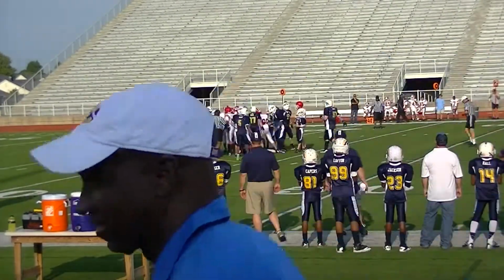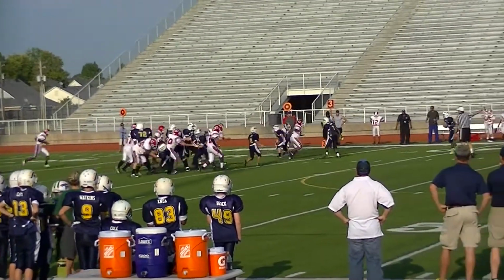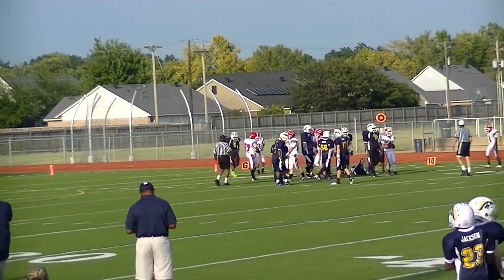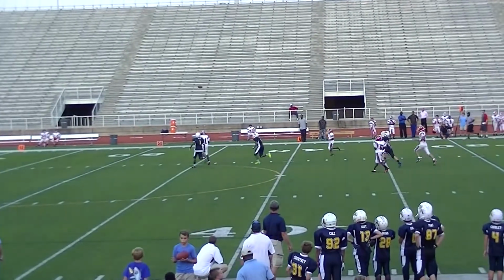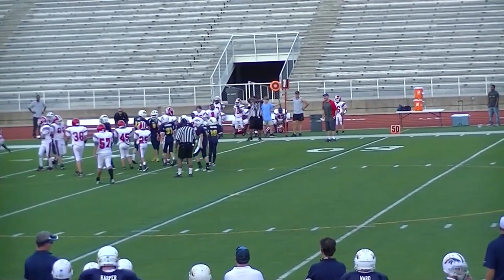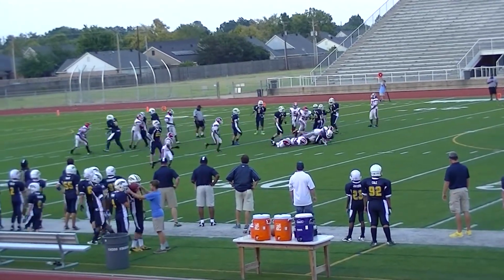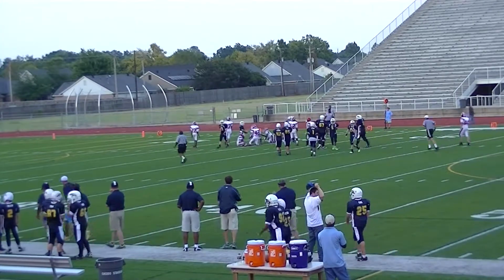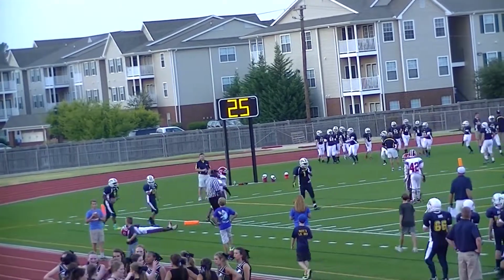CMM 7th Grade -vs- Evangel Red 9-16-13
The Caddo Middle Magnet 7th Grade Stallions host Evangel Red